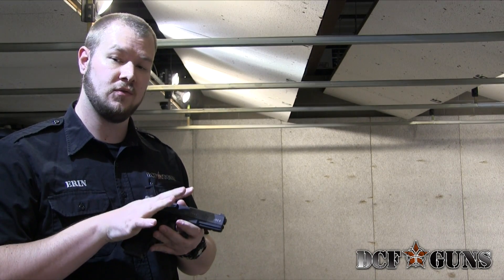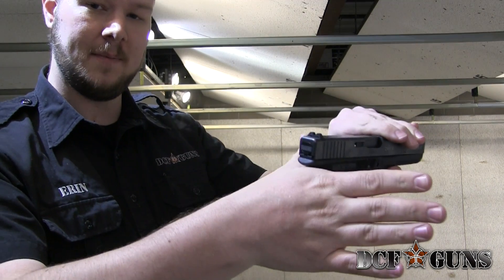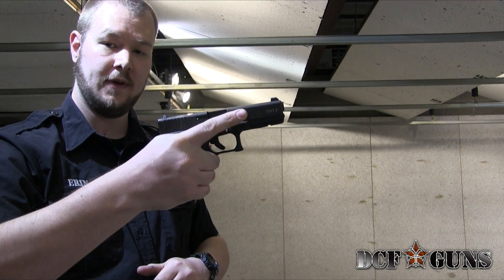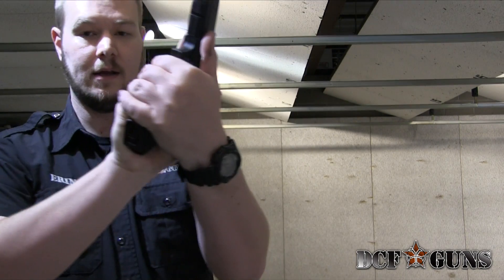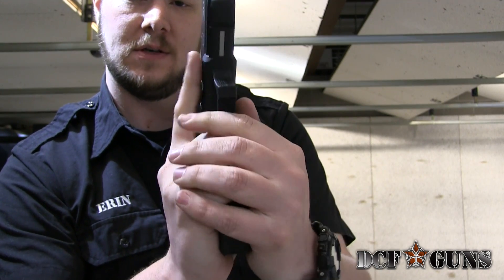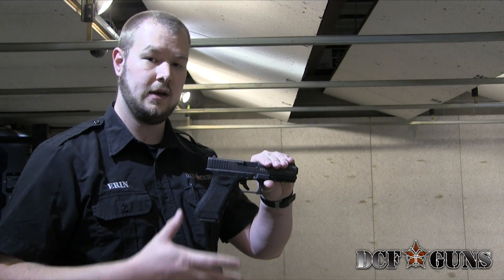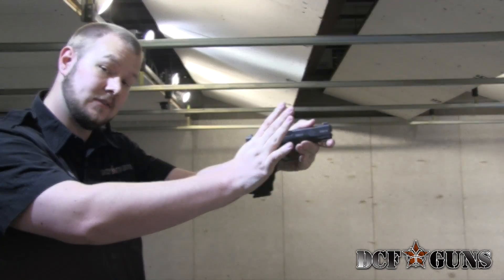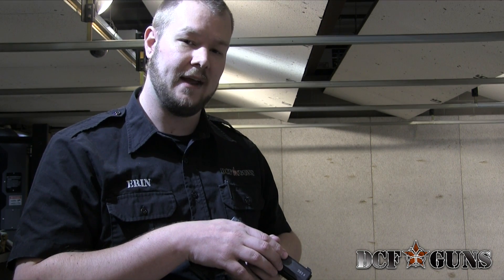How to reduce recoil & get better accuracy with a semi-automatic pistol.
On this episode of DCF.TV, Erin shows you how to grip a semi-automatic pistol to reduce recoil and give you better accuracy.